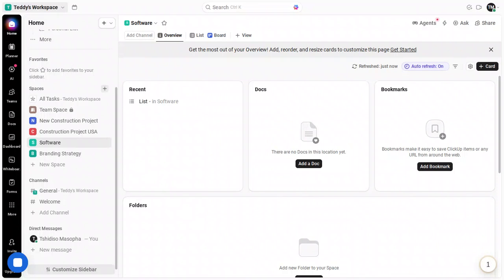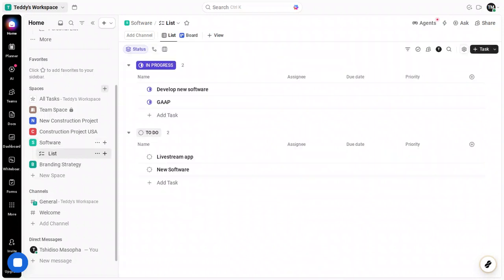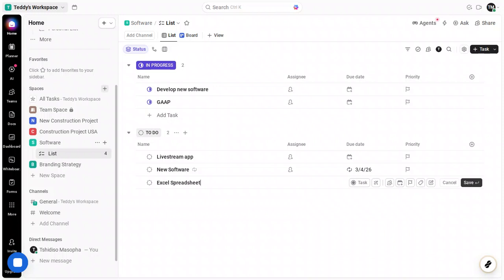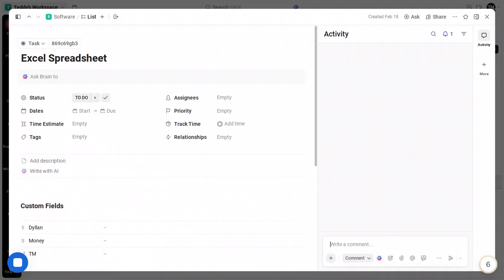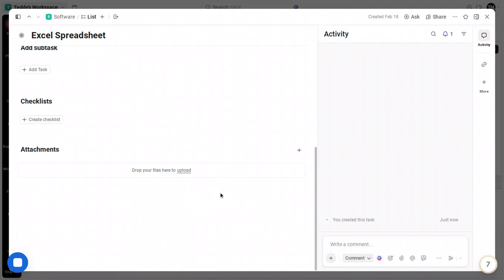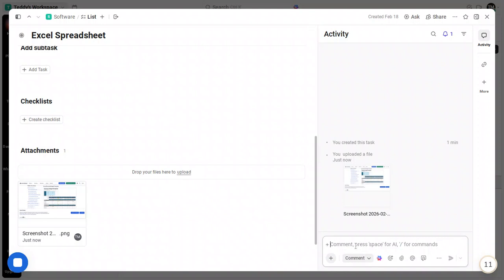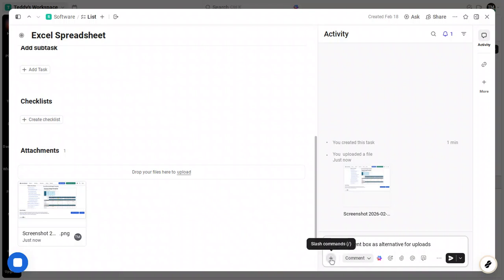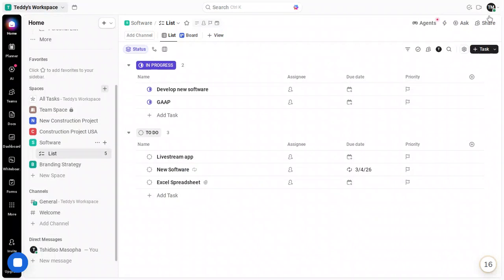Upload Files in ClickUp [Step by Step]